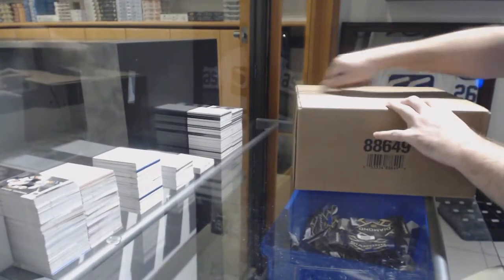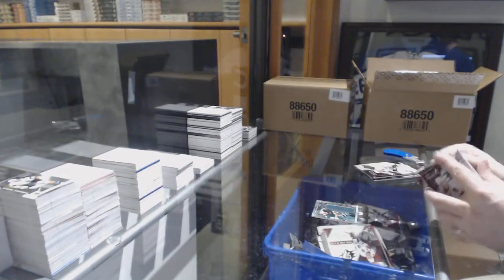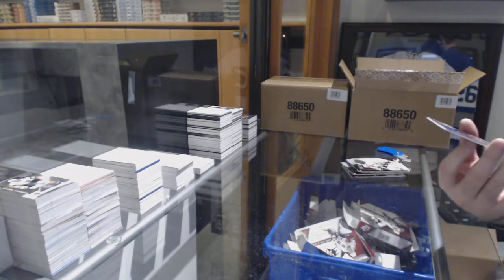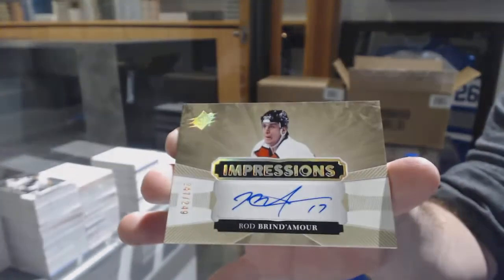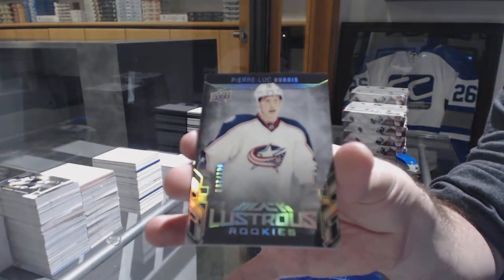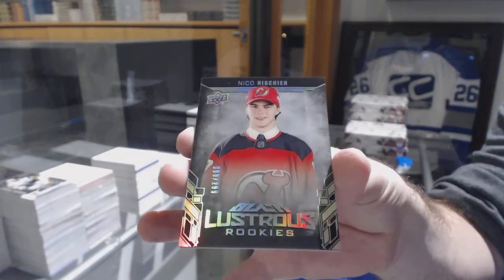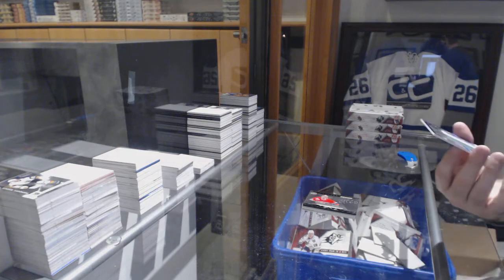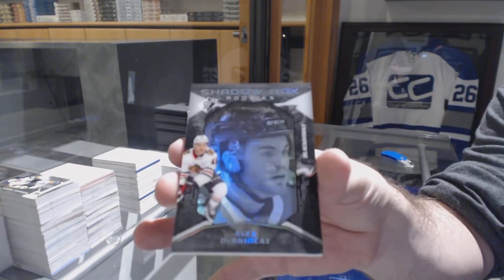17-18 Upper Deck SPx Hockey 20 Box Case Break - C&C GB#8475